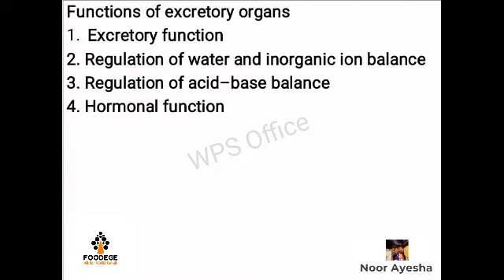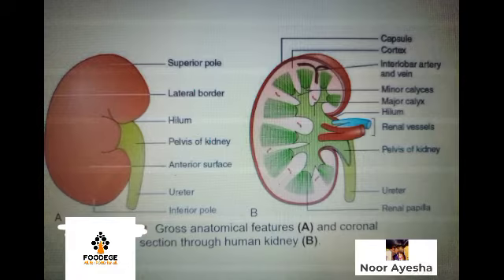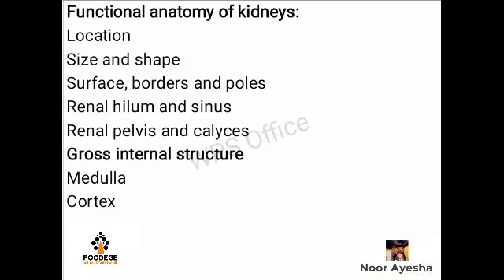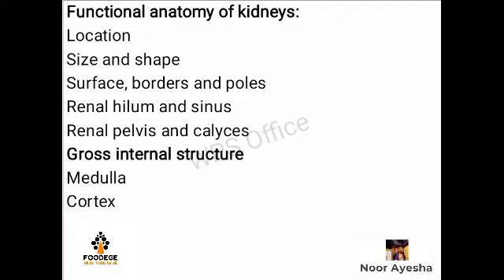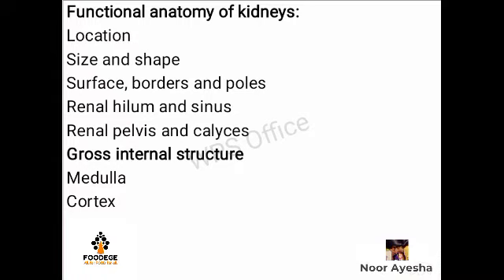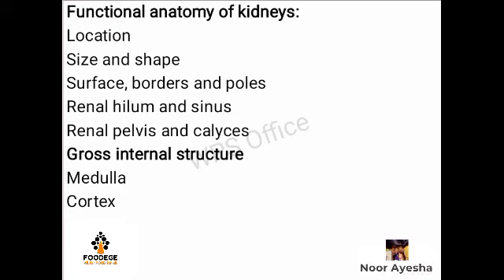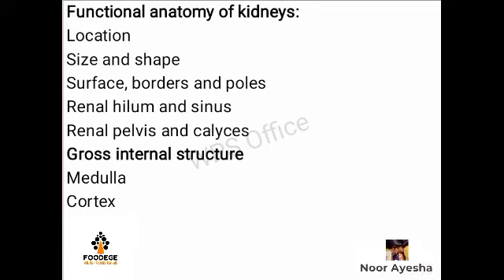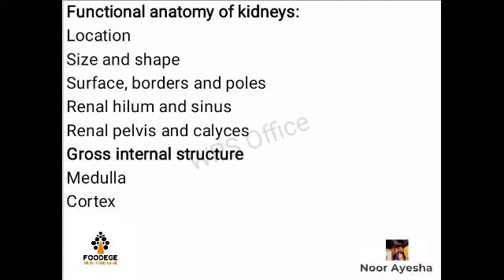Excretory system. Functional anatomy of kidney|RD exam/BSc/MSc syllabus topic|Noor Ayesha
hey you beautiful people thanks for being here. this channel is made especially for students who is pursuing diploma/BSc/MSc/PGdiploma, specially in the field of food science, dietetics, food technology,  food science and nutrition, nutrition etc. they will get extremely benefitted with the notes and lectures according to their syllabus and exam important topics, with the book reviews of the subject, as well as other viewers who want to get authentic information on food science and related topics. please support my channel for more such videos by subscribing and sharing the channel link with others.
 thanks for my subscribers and thanks in advance for my becoming subscribers.
 lets build a youtube family for exchanging food science and related topics information.